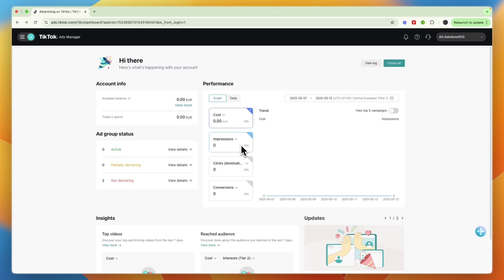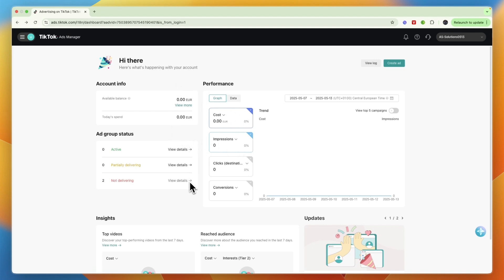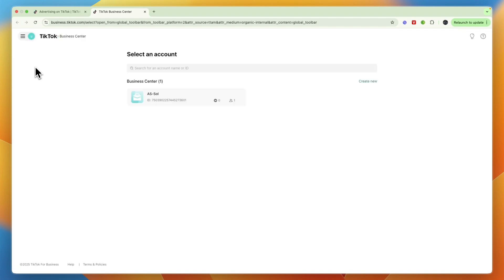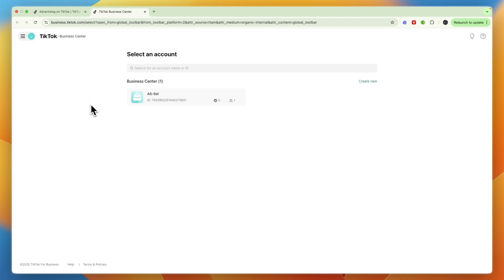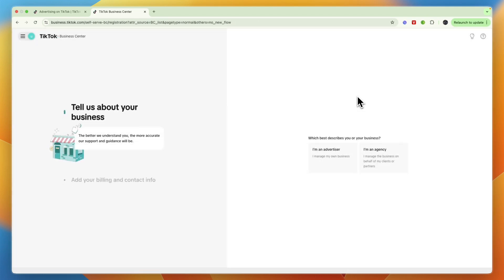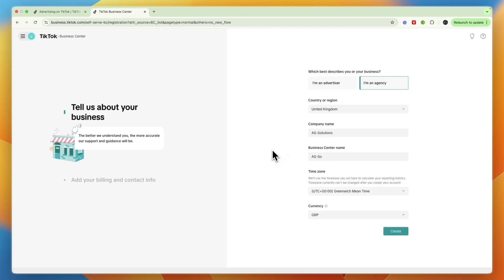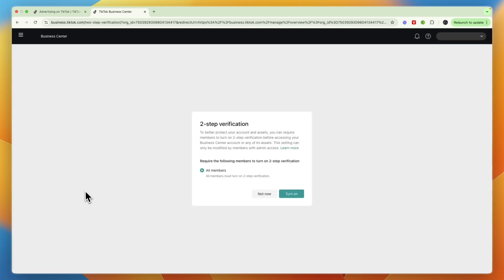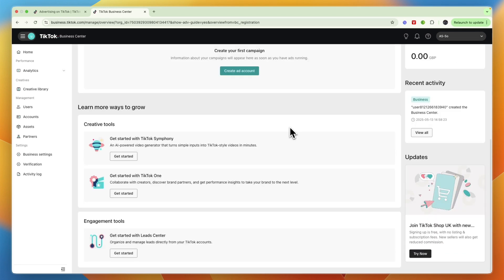How To Create TikTok Agency Account - Step by Step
In this video I'll show you How To Create TikTok Agency Account.